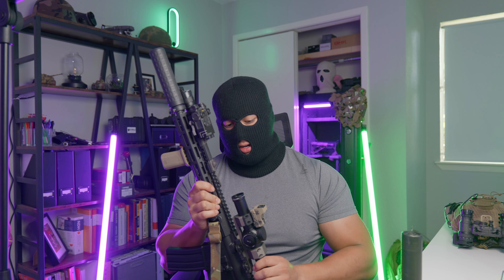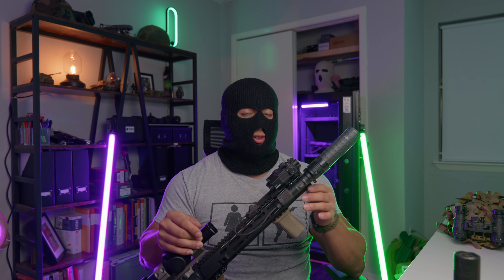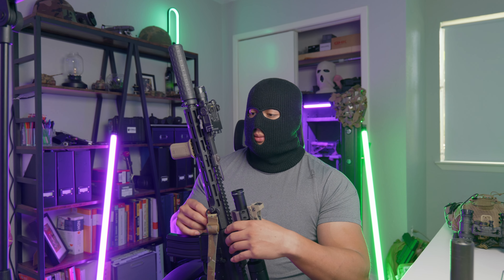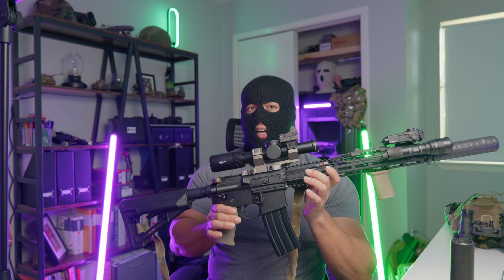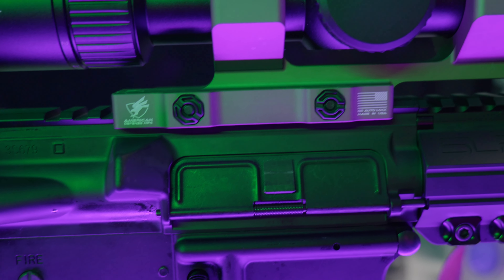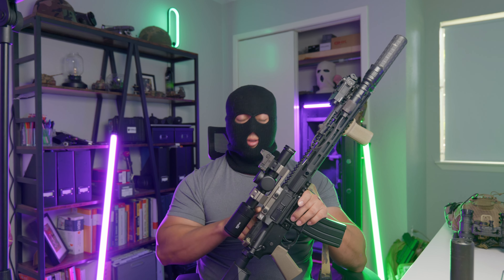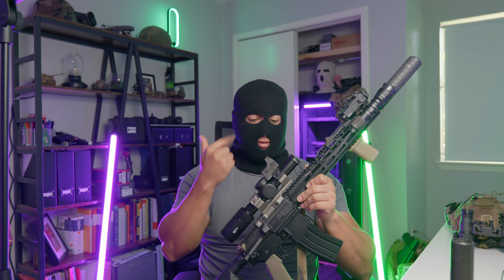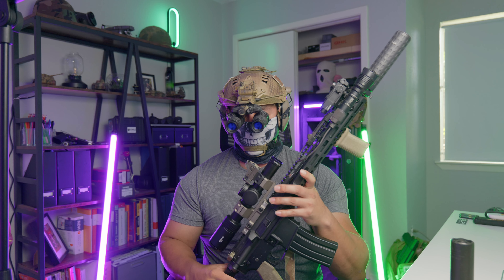Recce rifle setup / 13.7 AR15 setup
In this video I go over my "recce rifle setup" and how its working for me.